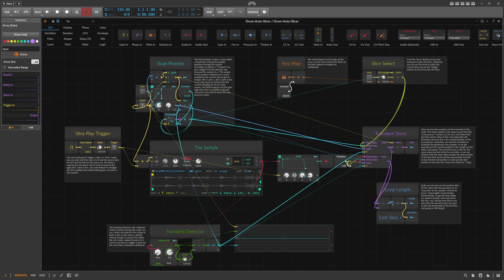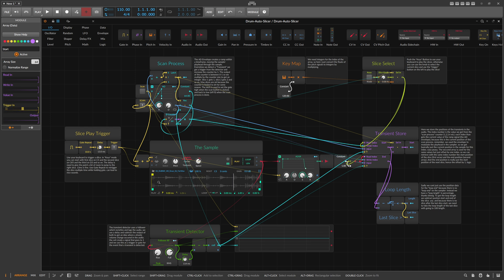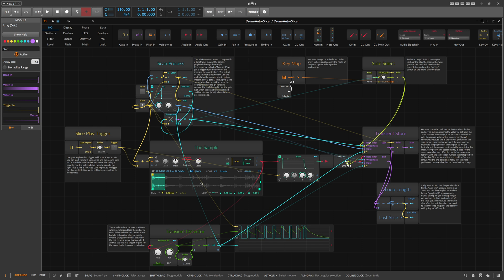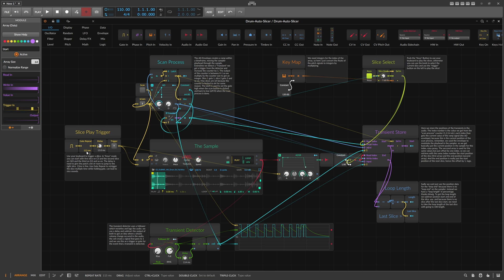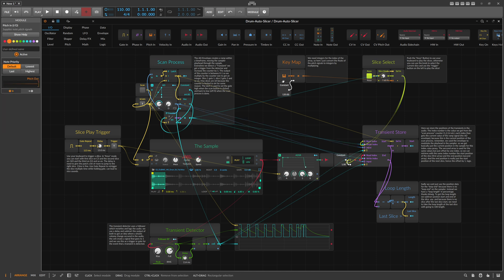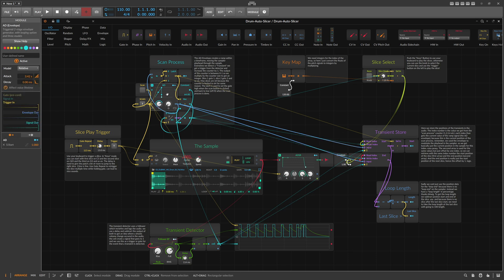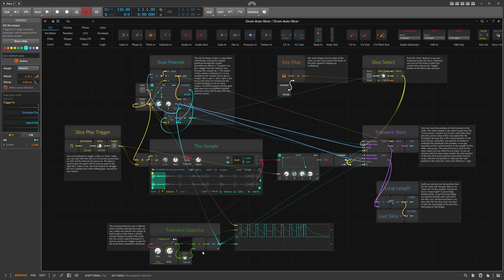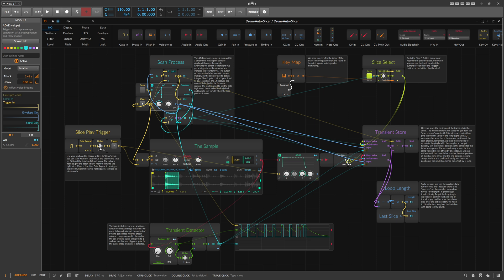Auto Slice Sampler in the Bitwig Grid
The Sampler of @bitwig Studio doesnt feature a Slice Mode, for some reason, but we still have access to the poweful Grid. So i tried to build a auto slicer inside of Bitwig.